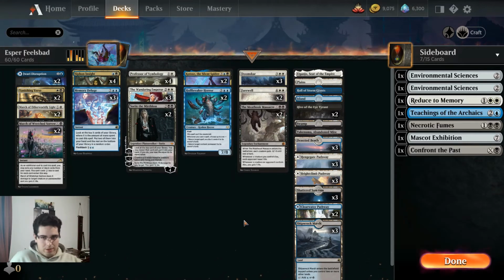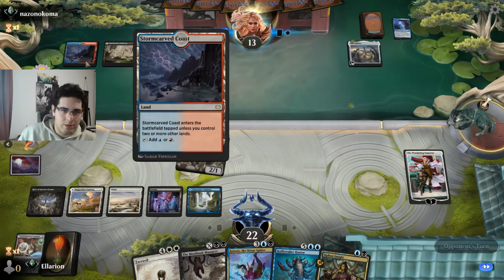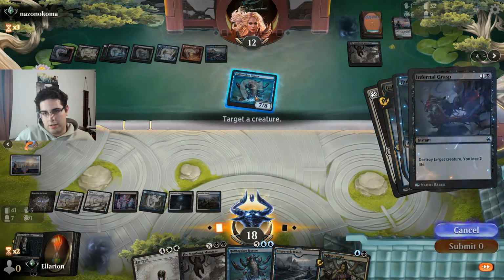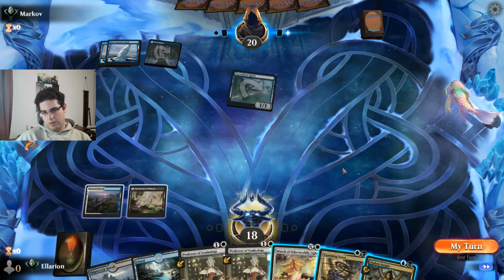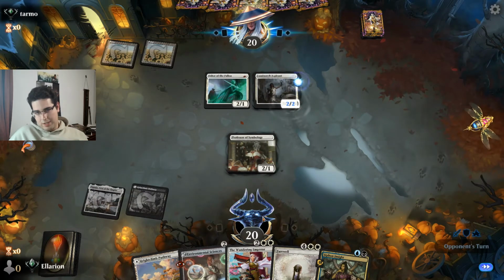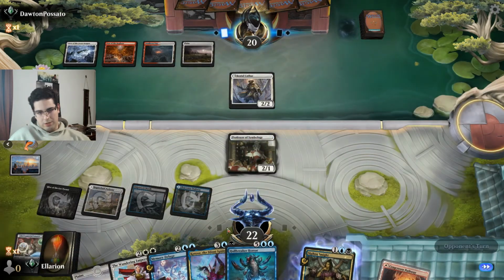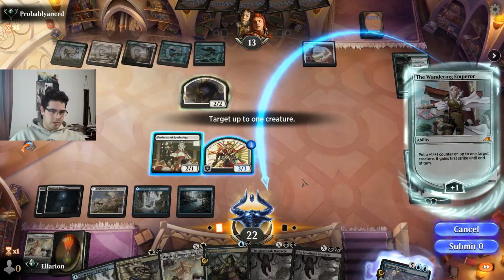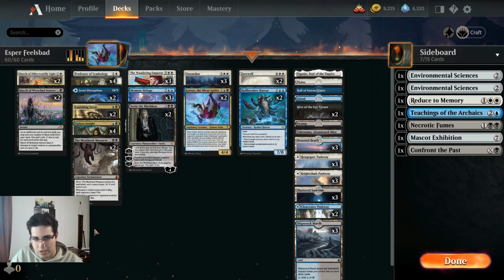*ANTI META* Esper Hard Control (MTG Arena Standard)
0:00 Intro
2:46 vs Grixis Control
11:53 vs Mono-Blue Tempo
17:55 vs Mono-White
19:33 vs Naya Humans
25:38 vs GW Ramp
31:47 Conclusion